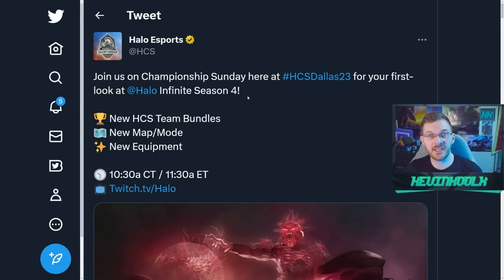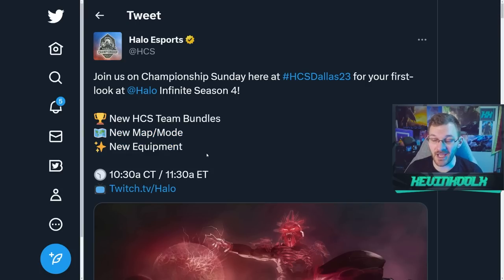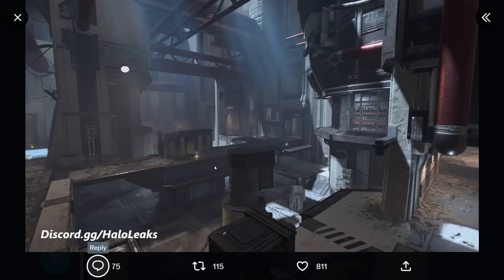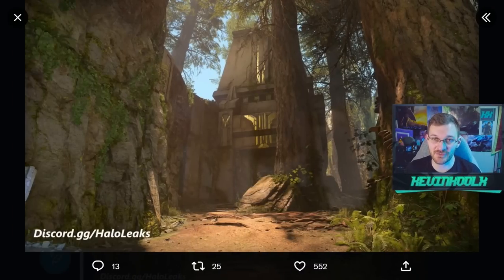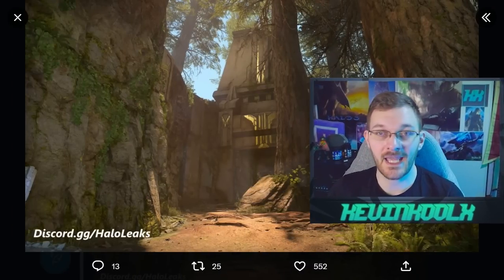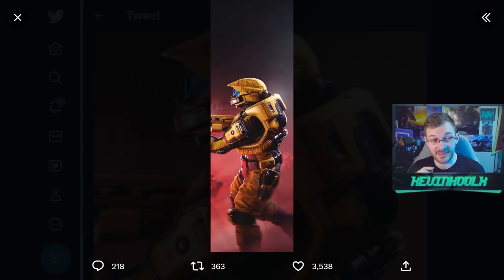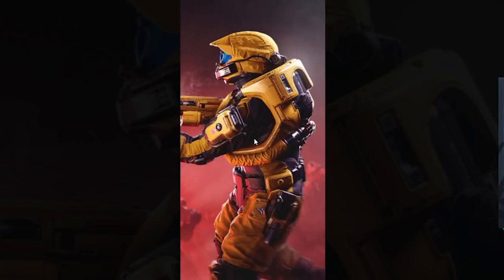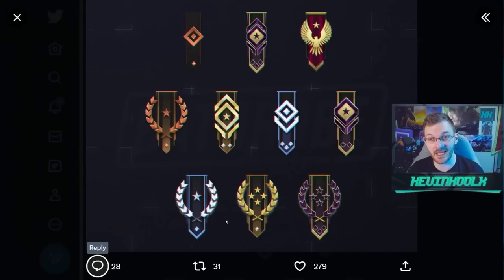Halo Infinite Infection Gameplay Reveal by 343 Industries! Halo News